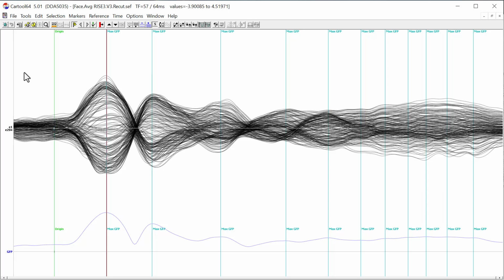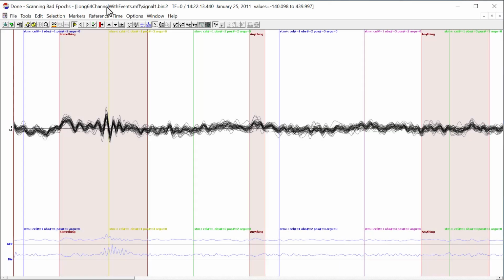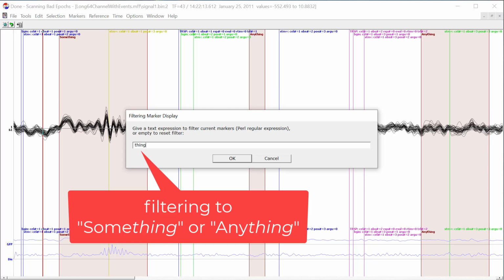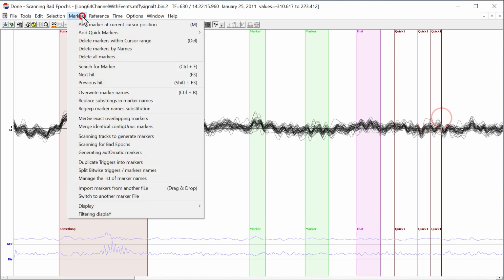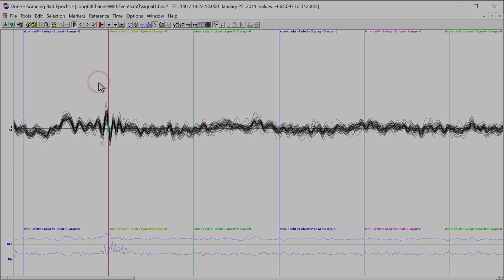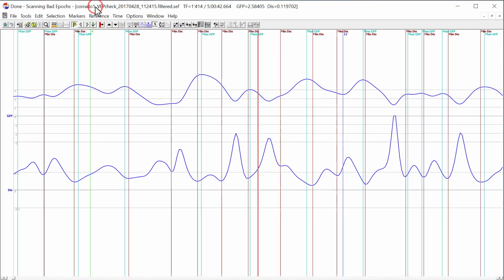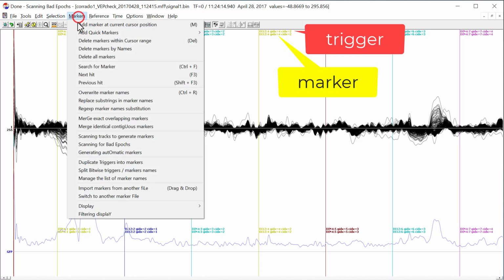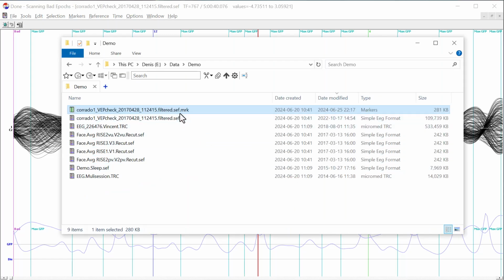02 - EEG - 04 Time Markers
Everything about markers and triggers operations and display.